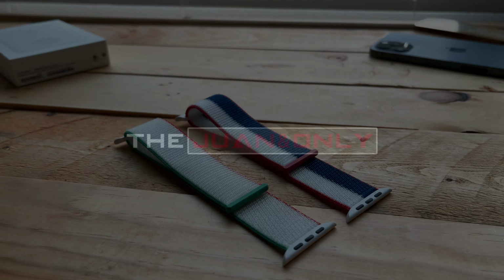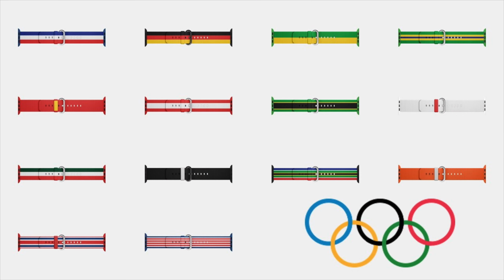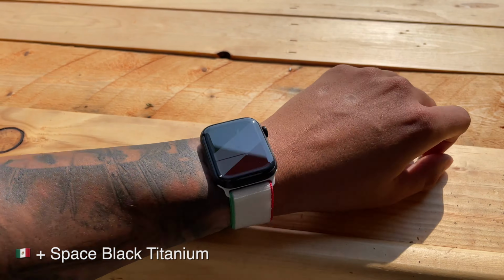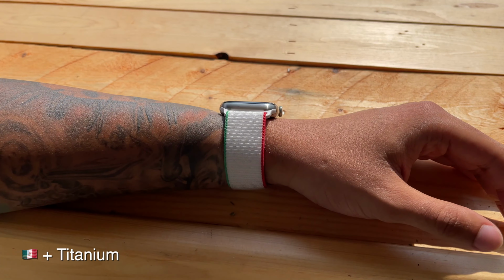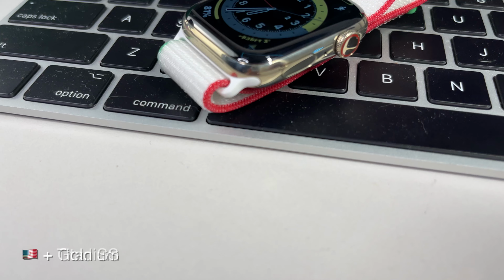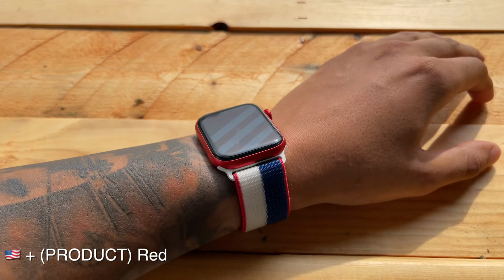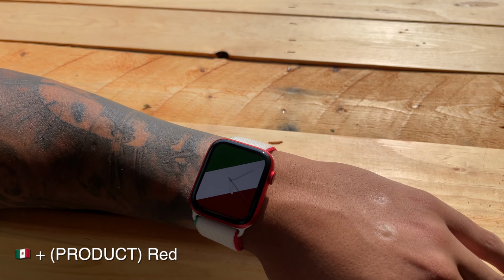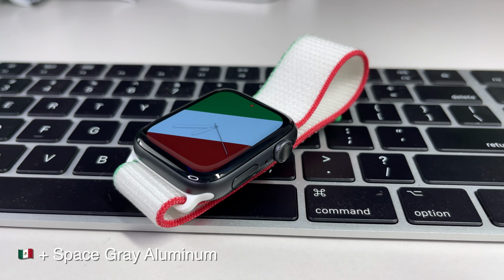[Hands-On] USA & Mexico International Collection Watch Bands | ALL Colors+Special Guest: VC Football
In this video, we showcase the United States band and the Mexico band on every single available apple watch casing material and color so that YOU can make a more informed decision should you be interested in either of these.

The international collection is LIMITED EDITION, meaning: once these run out of stock, they will NEVER be sold directly from apple ever again. So i figured, since a lot of my subscribers are from the USA & Mexico, why not showcase the bands on every available apple watch.

Huge thanks to my brother @VC Football for being featured on my channel!

Very simple. All you have to do is subscribe to BOTH our channels and drop a comment letting me know you have completed the steps so that we can choose out a comment for the winner in exactly ONE WEEK from the upload of this video.